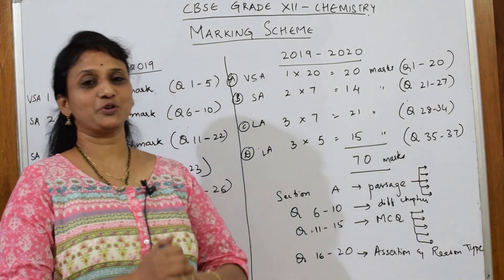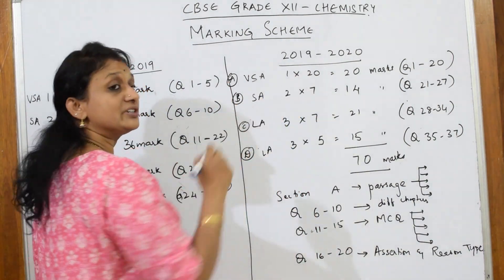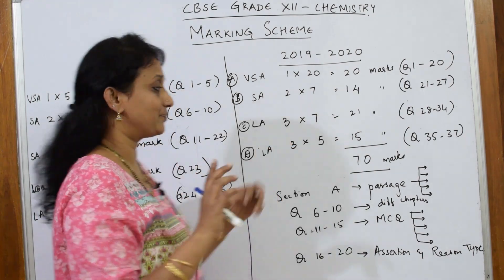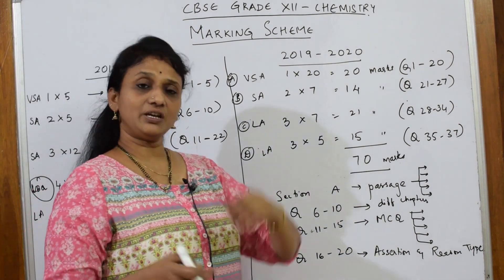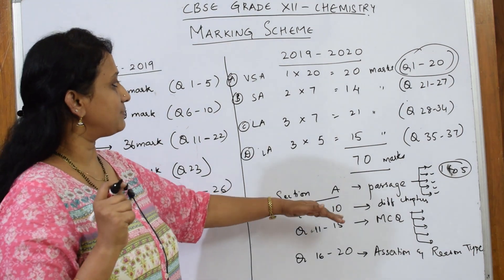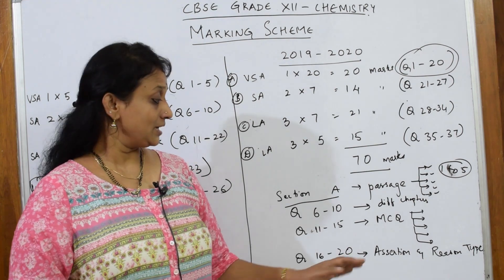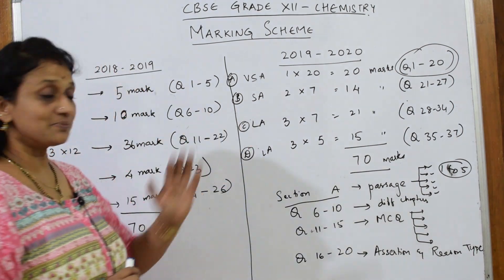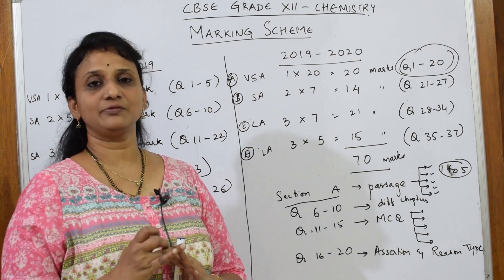💥 How to prepare for grade XII Chemistry paper ? | TIPS| Vani Ma'am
This is a students' favour channel. Students can learn CBSE chemistry class X, XI and mostly XII without attending college. Almost all the chapters syllabus covered and taught with very well planned way. Around 1500 videos were uploaded. students can browse in the playlist given below. Best videos are designed to make the students best in their studies in the online mode for free.
CHEMISTRY (ALL TOPICS INCLUDING CBSE 11 and 12 for JEE,  NEET, CET,  AIIMS AND OTHER COMPETITIVE EXAMS) ON LINE FREE COACHING CLASSES WITH QUALITY CONTENT.